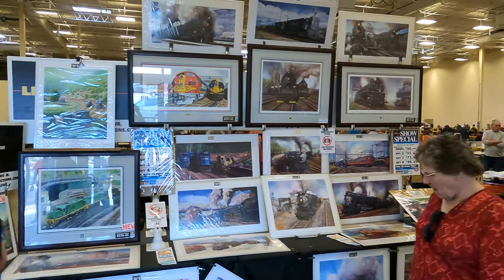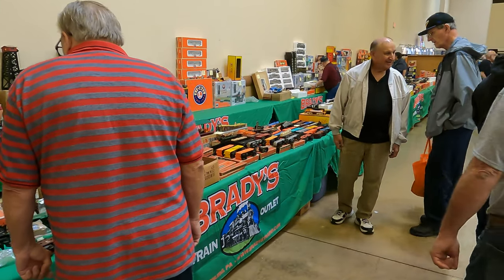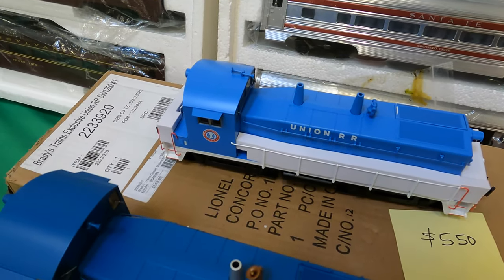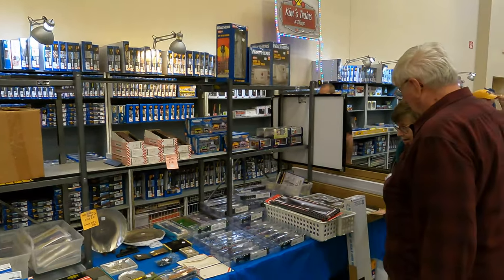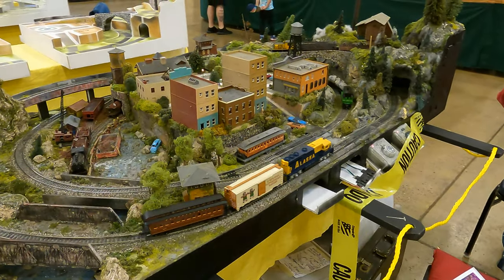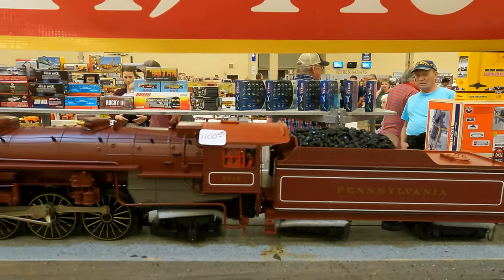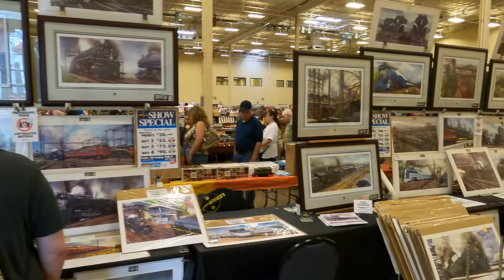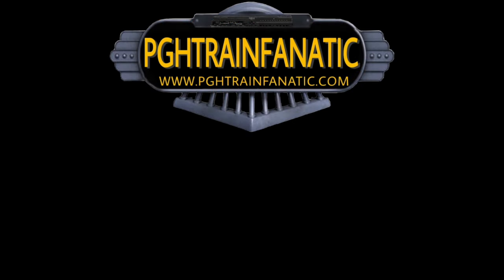A GREAT Train Show Tour!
Hi Train Friends!  This Train show tour is the Fall 2022 Greenburg Show in Monroeville, PA, Just outside of Pittsburgh.   Show dates were November 5th & 6th 2022. In this tour we see operating model train layouts, o gauge, S gauge, HO & N Scale as well.  I walked around and showed some items and talked to several vendors.  I hope you enjoy the tour!

-Nick PghTrainFanatic

PTF DESIGNS BUILDING FLATS
I am the maker of the best and most affordable Background Building Flats for all train scales!  Please visit my eBay store for the most up to date list of available items for purchase: